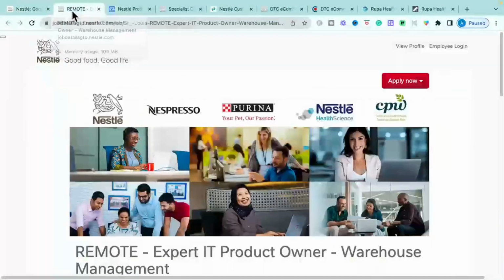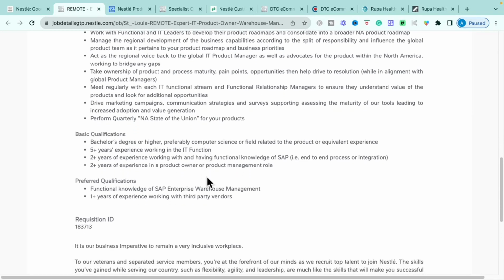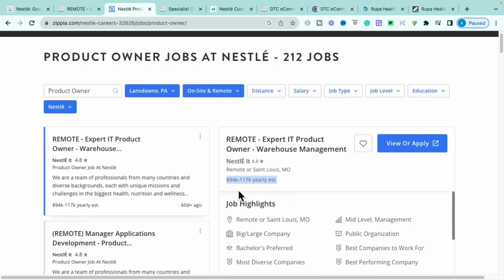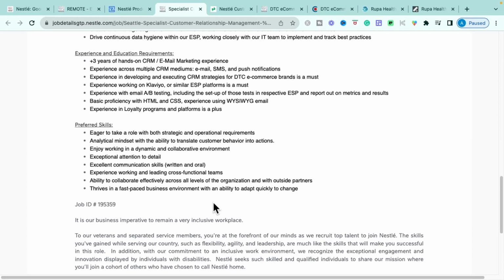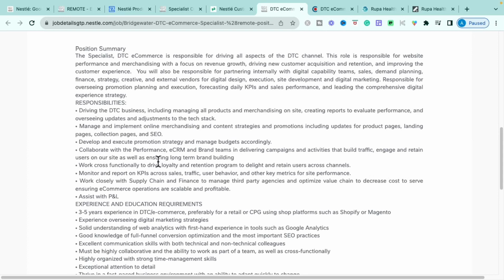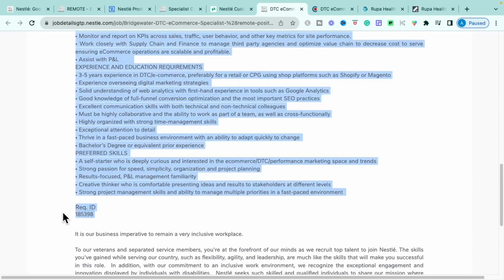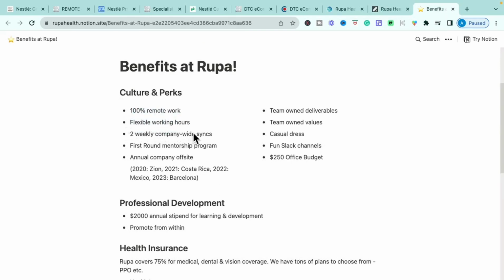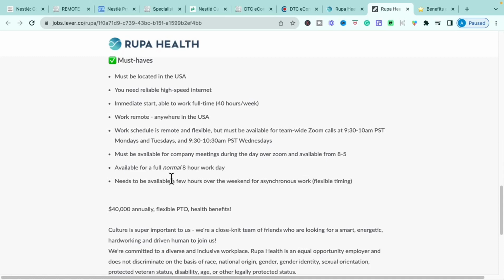NESTLE WORK FROM HOME | REMOTE WORK FROM HOME | REMOTE JOBS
Today I'm sharing several great work-from-home jobs with you, starting with an opportunity from one of the most well-known multinational food and drink processing company...Nestlē! I'm going over four work-from-home opportunities that are entry-level, require small amounts of experience and/or that requires absolutely NO degree so make sure you catch all of them. The links to the job sites are below. Let's make the dream work!

Happy Applying!

[JOB]
🌿 Nestlē | Expert IT Product Owner - Warehouse Management
🌿 Nestlē | Specialist Customer Relationship Management (CRM)
🌿 Nestlē | DTC eCommerce Specialist
🌿 Rupa Health | Operations Specialist

*Jobs go quickly so please apply as soon as possible. If the job is no longer available on the career site, job titles will lead to similar jobs when the video is posted.

[LEARN & EARN 💰 FROM HOME] 🔥💸 Ready to learn how to generate income from home with a profitable business or side hustle? Take the FREE training Here ➡️

💰Are you trying to make digital dollars from home + gain the skills profitable creators have?

[WFH ESSENTIALS]
💻 Leather desk pad protector
💻 Dual monitor stand
💻 Laptop Stand
💻 Wireless keyboard + Mouse
💻 Regular desk
💻 Standing desk
💻 Clear monitor stand
💻 12' FT power cord
📲 Cell phone stand

[TIMESTAMPS]
0:00 Overview
1:04 1st Opportunity
6:11 2nd Opportunity
10:18 3rd Opportunity
14:20 4th Opportunity